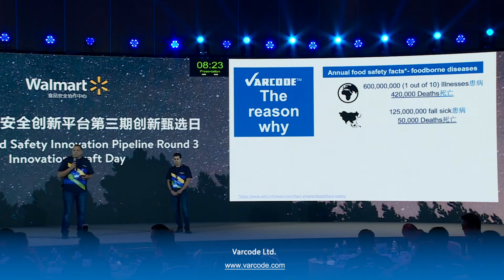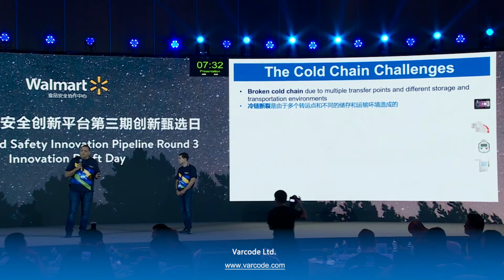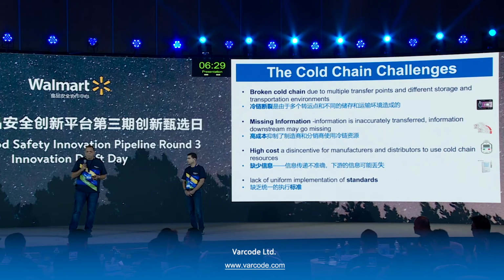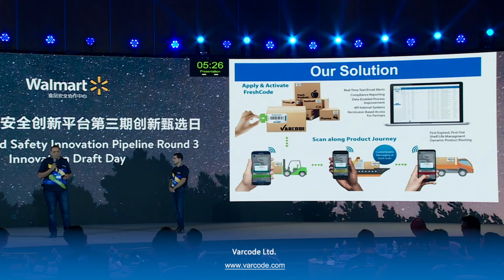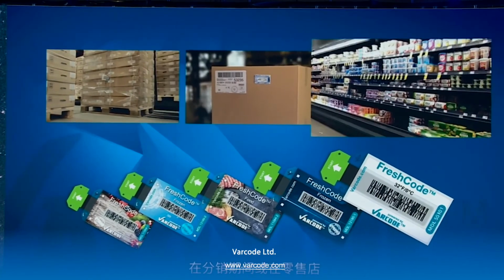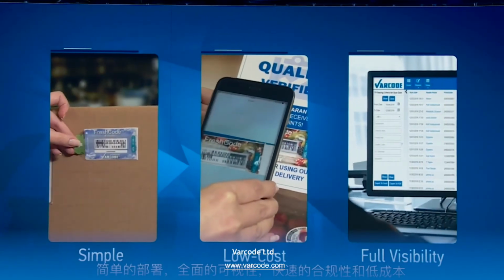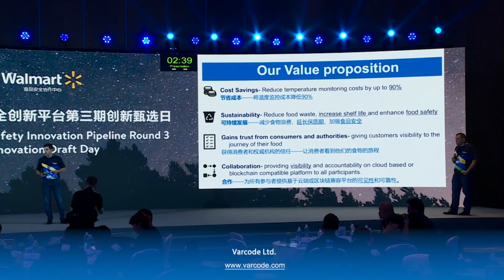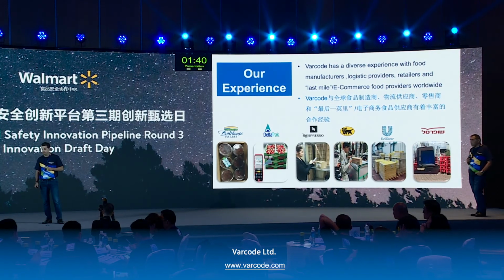Innovation Pipeline Round Three Finalists | Varcode Ltd.